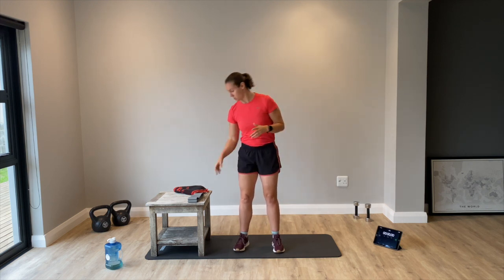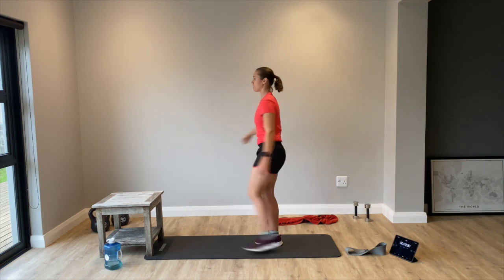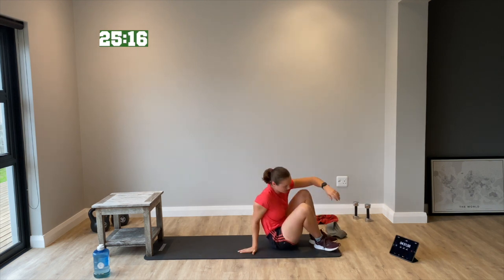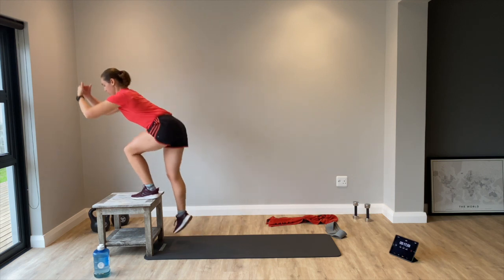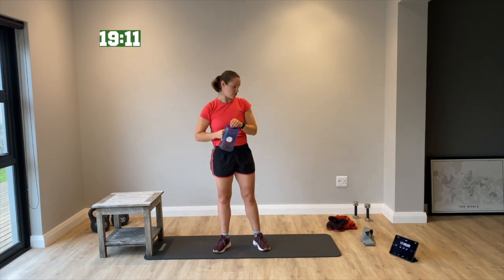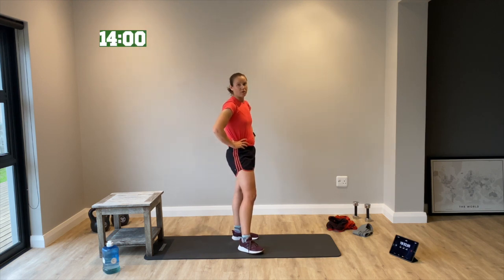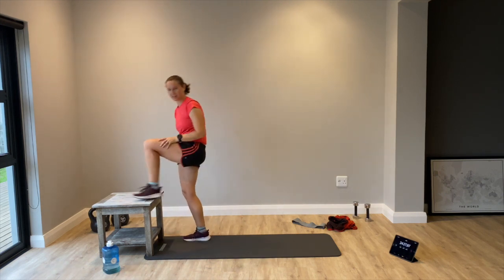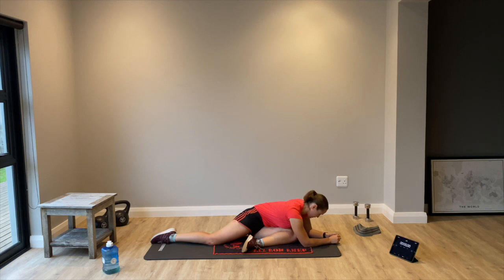Week 3: At Home Christmas Workout Challenge 🔥 Leg Day Workout At Home +Booty Band & Follow Along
Welcome to the third workout challenge!

30 Min follow along leg day workout.

It's the season for a fun Christmas Workout Challenge!

This time of year can be super busy but this workout challenge is quick, effective and sure to make you sweat!

You will only be needing a booty band and a chair. Let's power through this one at home.

Just have fun with it and do your best to follow along!

🎬 EDITING SOFTWARE
👋 SOCIAL MEDIA👋
Follow us on Strava 😊
This is my own personal workout and may not be suited for you. It is strongly recommend that you consult with your physician before beginning any exercise program. By engaging in this exercise or exercise program, you agree that you do so at your own risk.